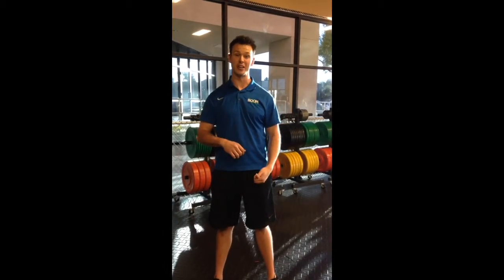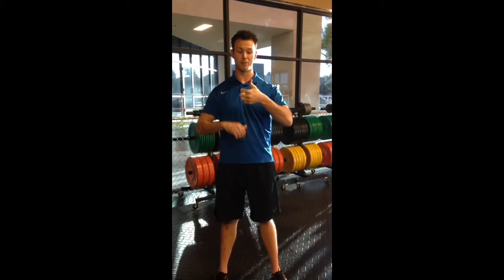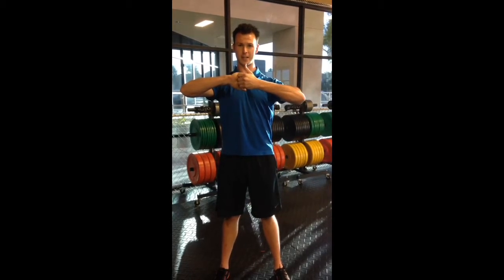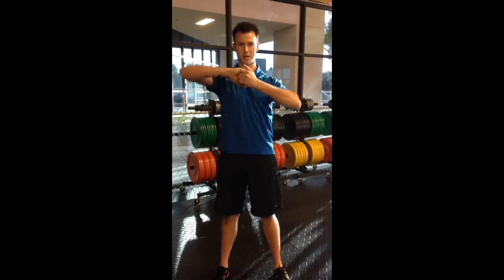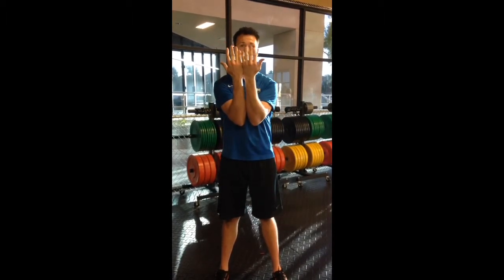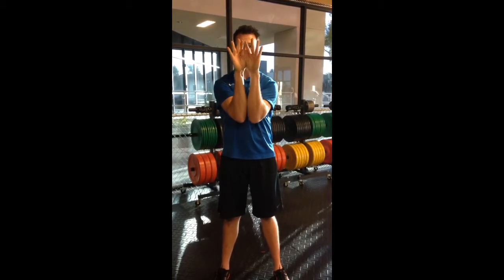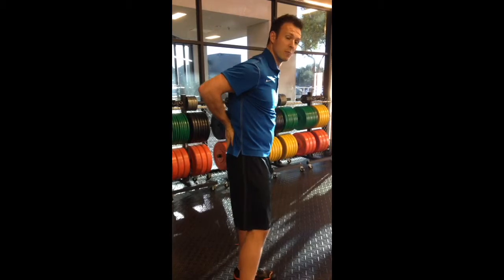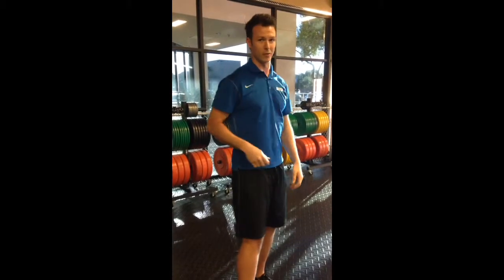Tom House Shoulder Routine with Coach Brad